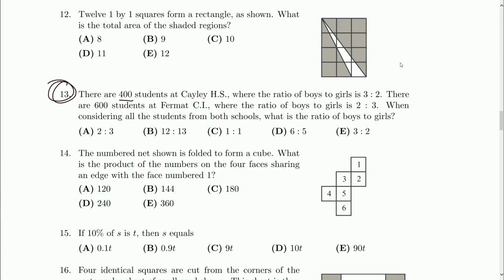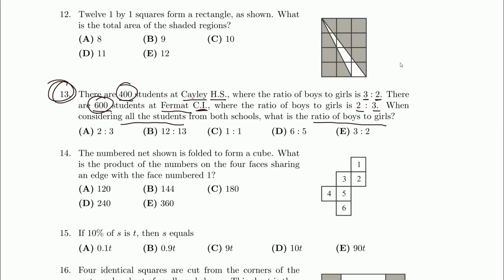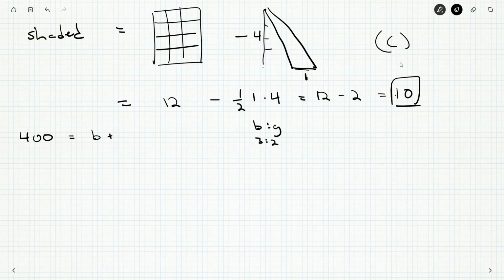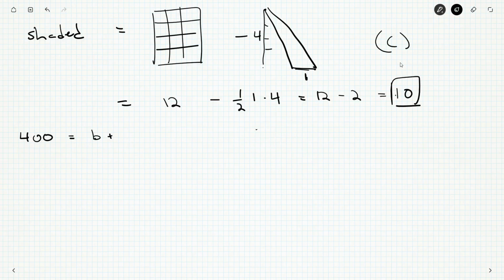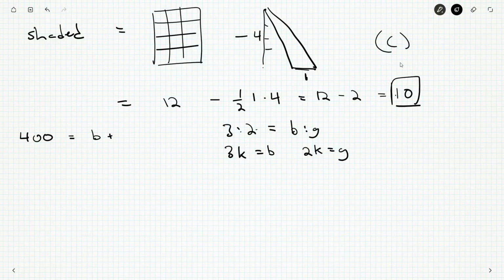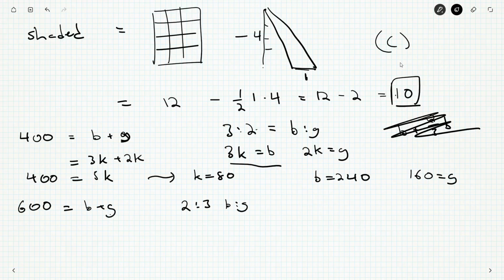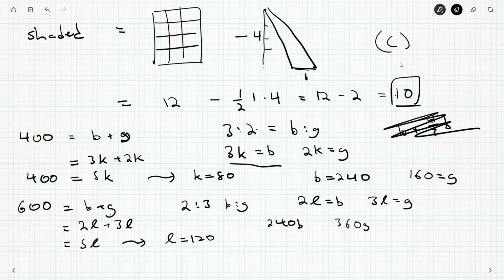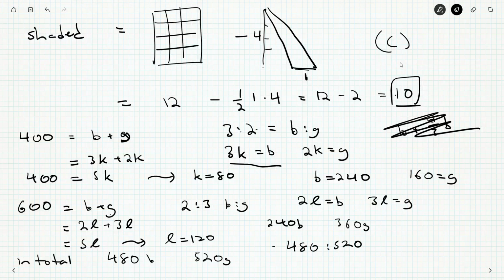Pascal 2010 13